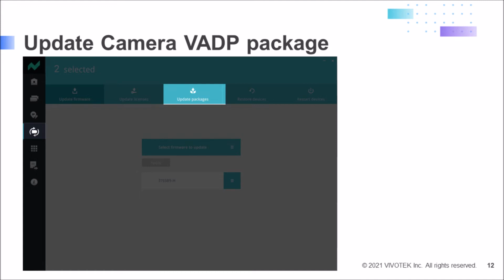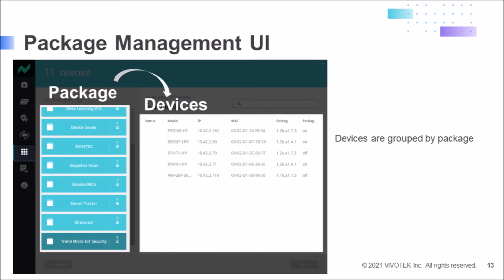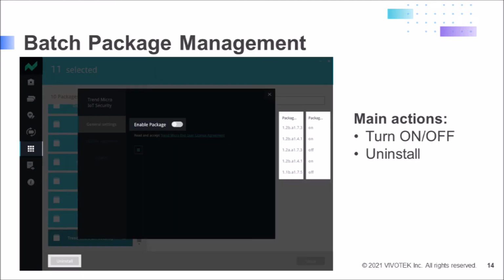Shepherd Tutorials – Camera VADP Package Management Introduction